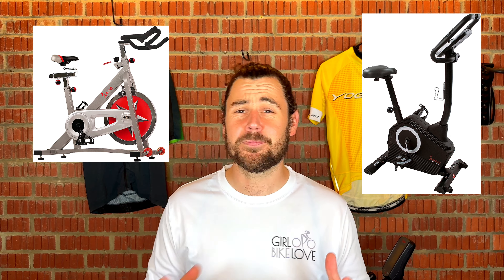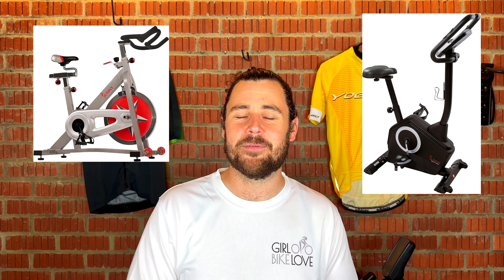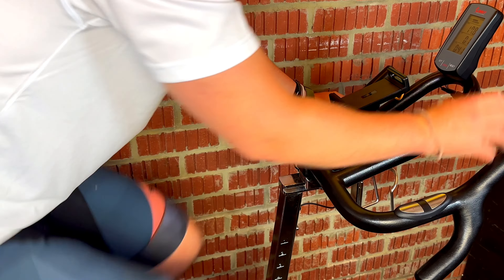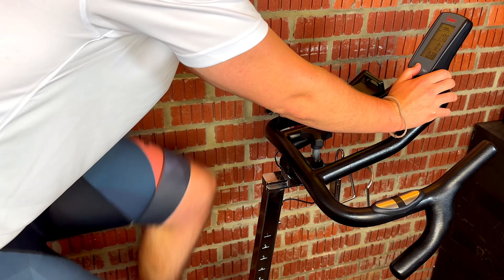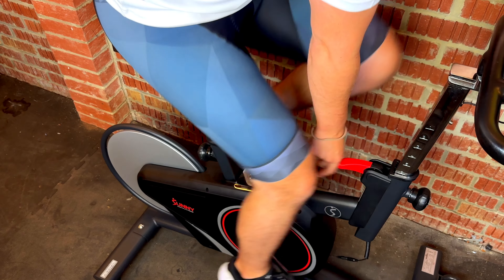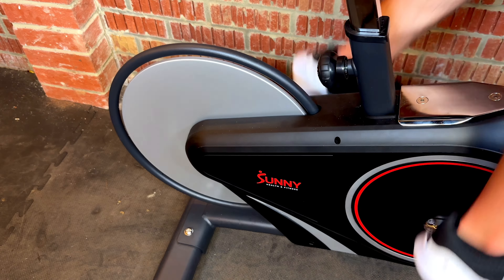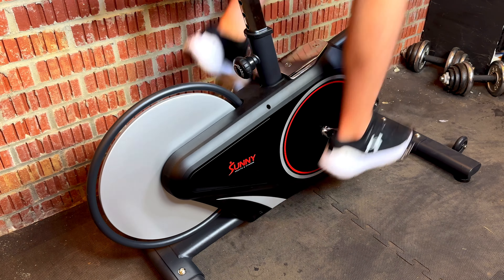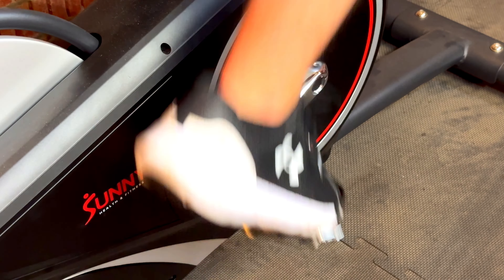How To Choose A Spin Bike: A Step By Step Guide!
When it comes to indoor cycling, the most vital piece of equipment is the bike that you’re using. Having the right bike for you can give you an amazing experience and keep you returning to the bike consistently to hit those fitness goals you might have.

The wrong bike will give you an awful experience, and it won’t excite you to get back on and tackle those more challenging rides and personal bests. Finding the right bike can be very challenging, and knowing what to look for and getting the right value for money is difficult.

This video will tell you everything you need to know, and we will be telling you the questions you need to ask yourself before buying a spinning bike. Here’s what we are going to be discussing:

1. Spin Bikes Vs. Exercise Bikes
2. Choosing A Spin Bike
3. Recommended Spinning Bike Accessories